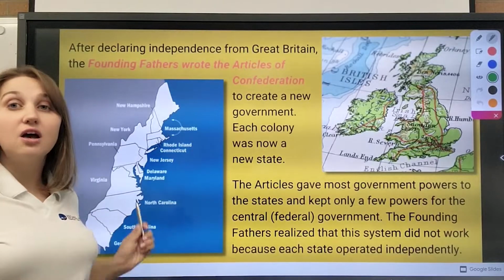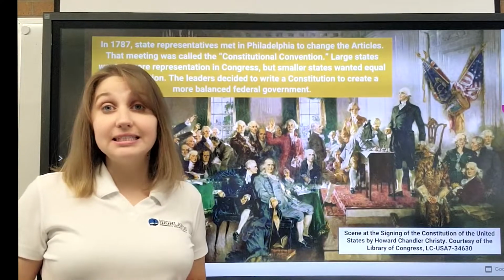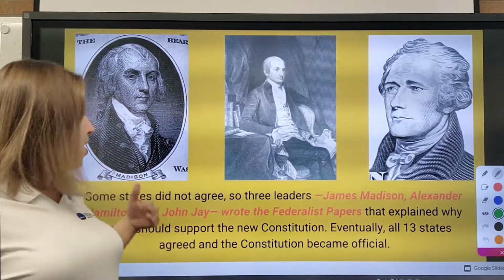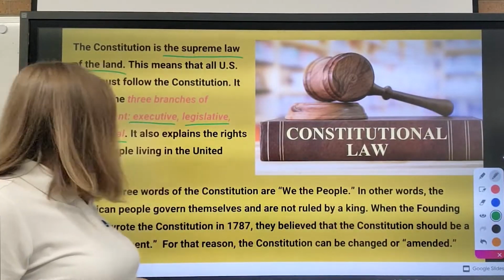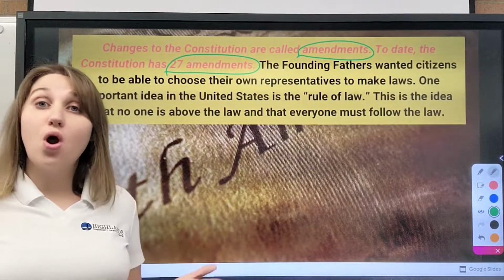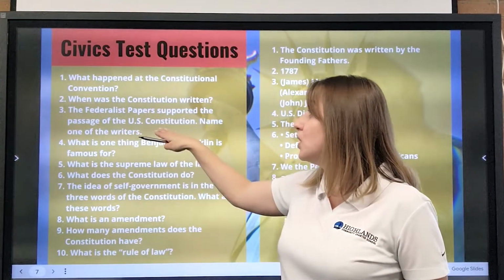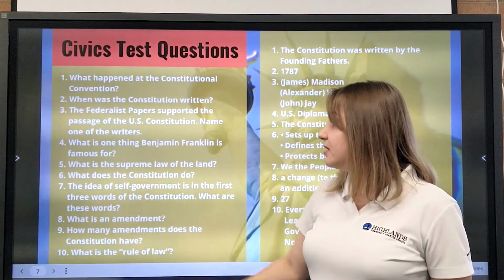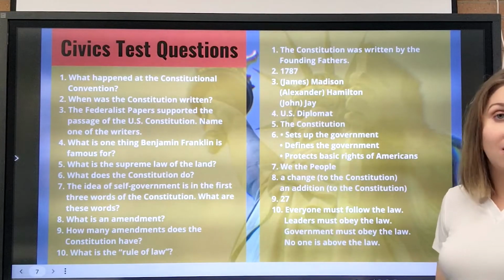In the Classroom - Creating a New Government and the Constitution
Get help preparing for your US Citizenship test with this helpful U.S. History lesson!